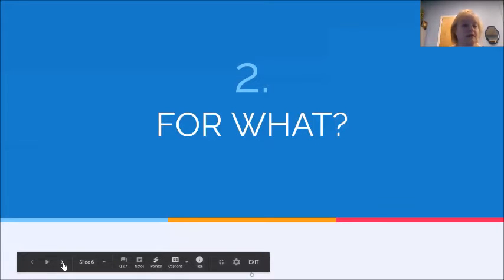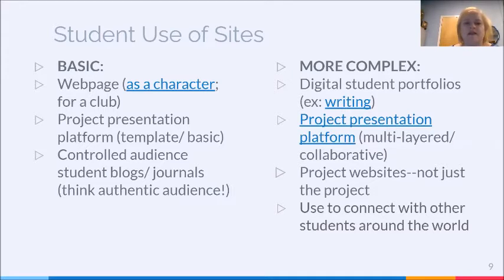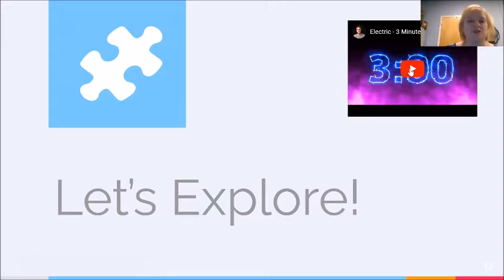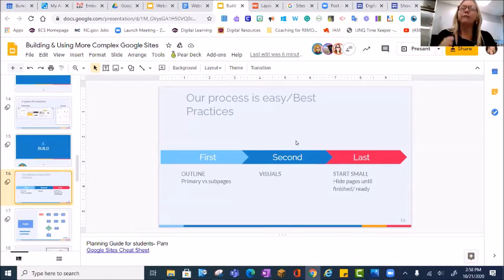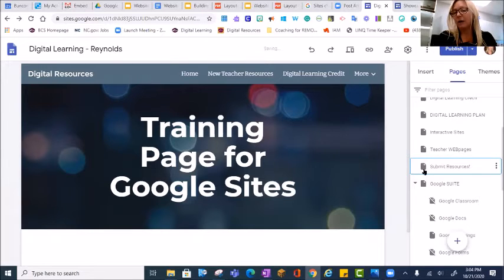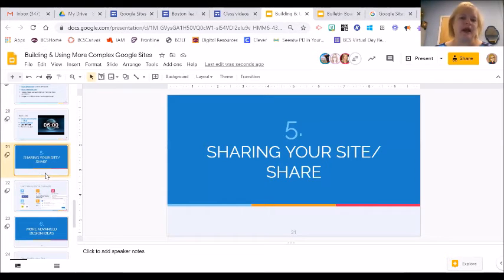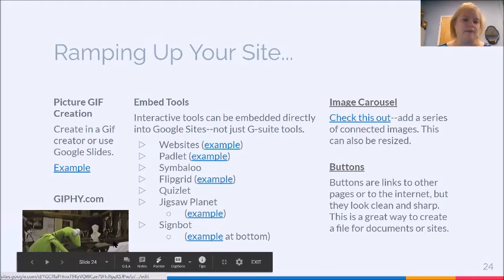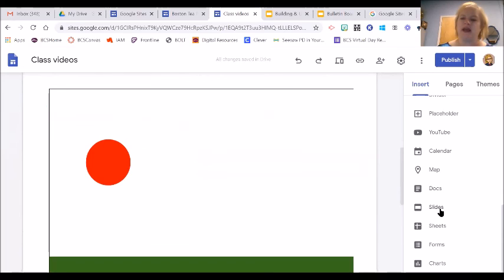Building and Using More Complex Google Sites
Take Google Sites from plain and mundane to exciting and interactive! Help your students and yourself with new ideas to share learning digitally.
When you complete the video, fill out this form completely to receive .1 CEU credit